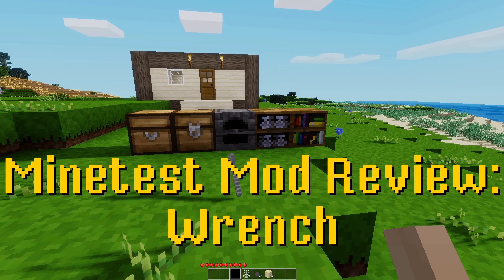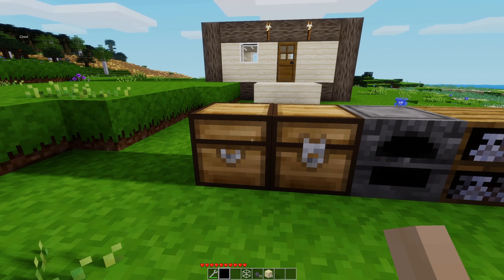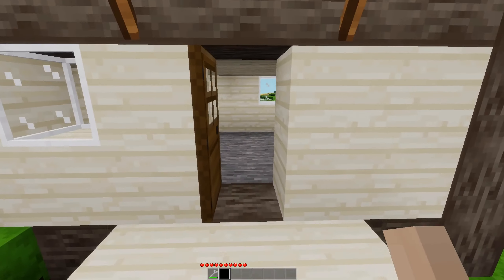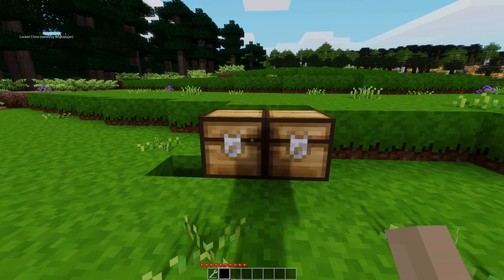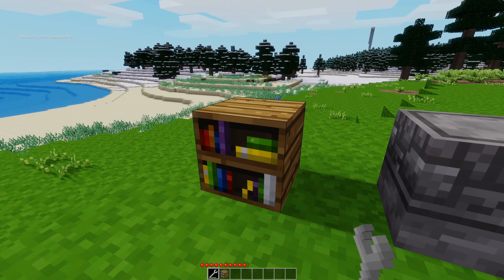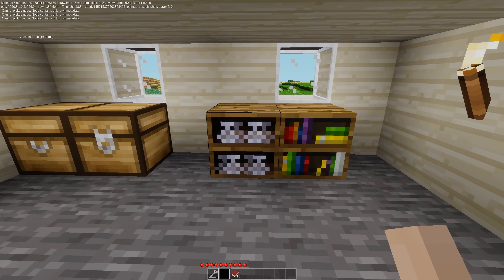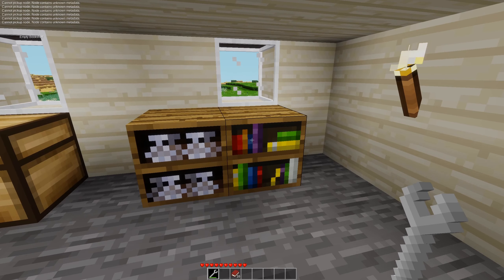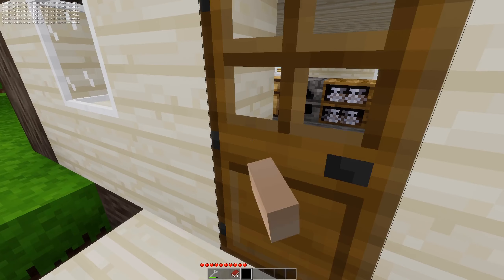Minetest Mod Review: Wrench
Are you tired of needing to empty your chests and other storage nodes before you can move them? If so this mod is exactly what you need.